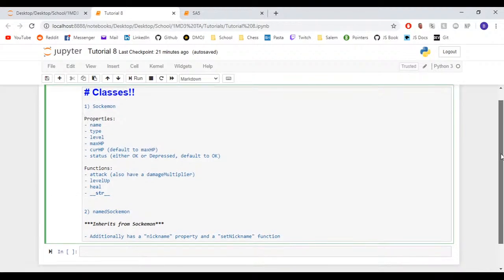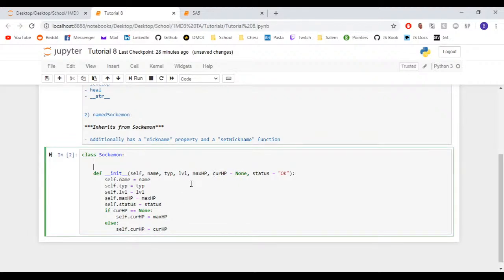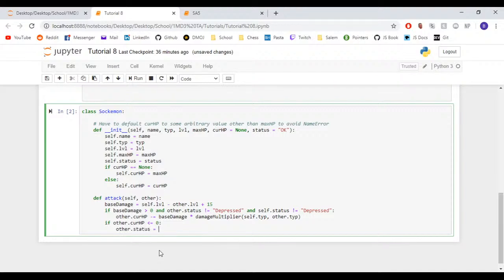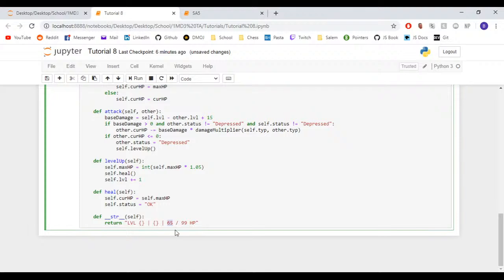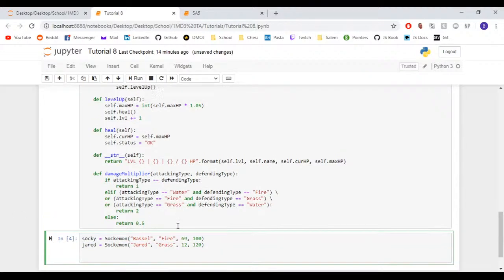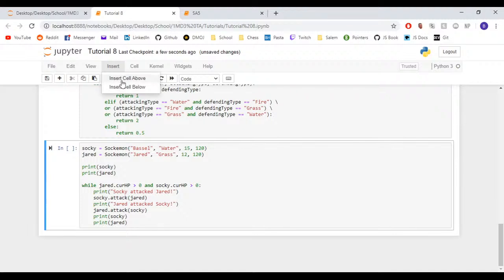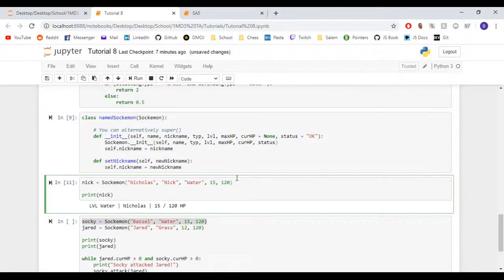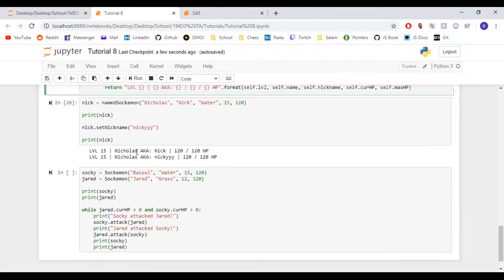(06/08) Tutorial 8